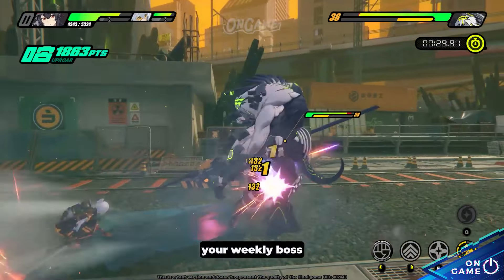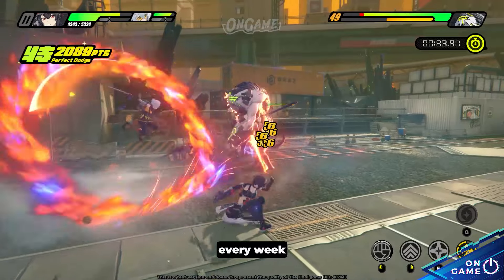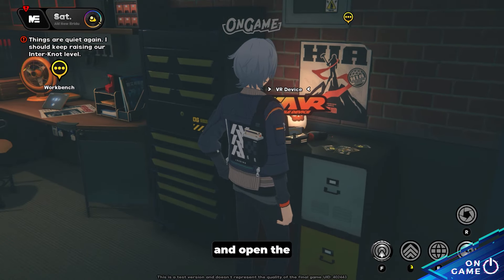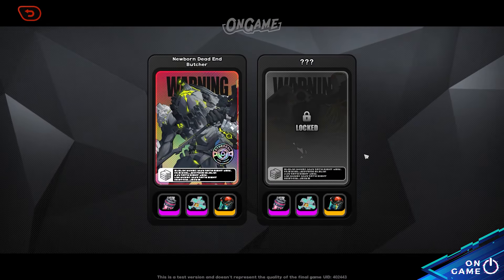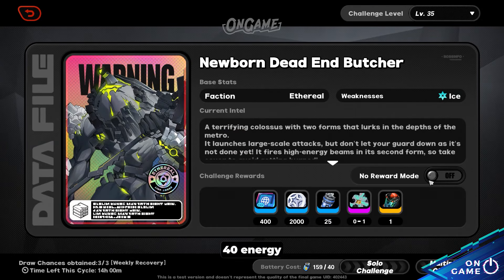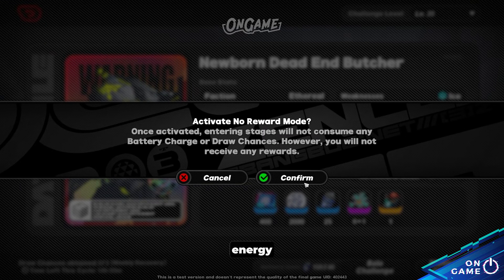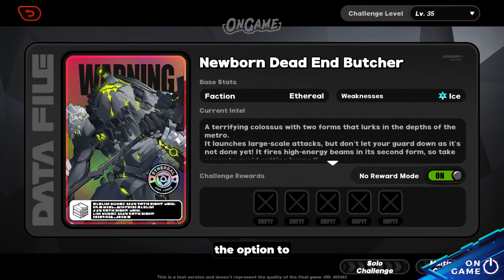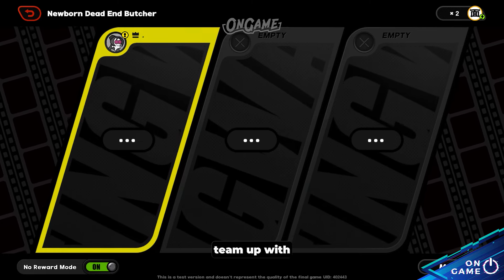Coop & Weekly In Zenless Zone Zero